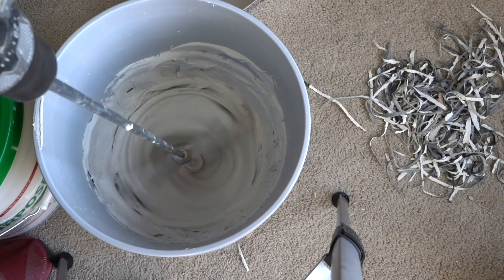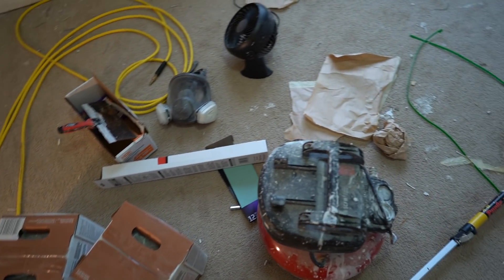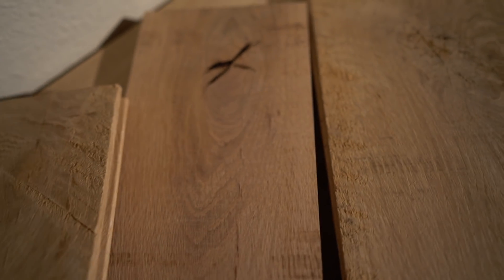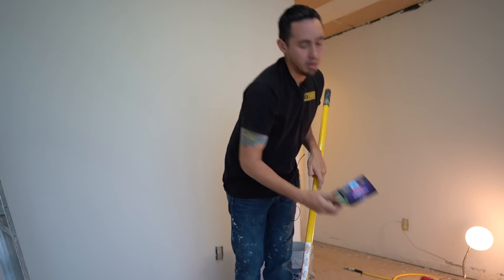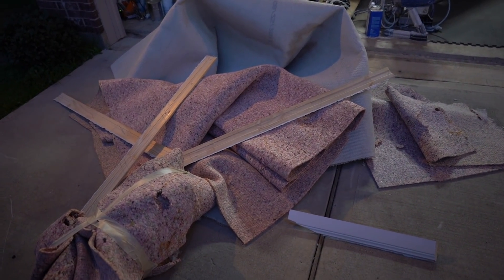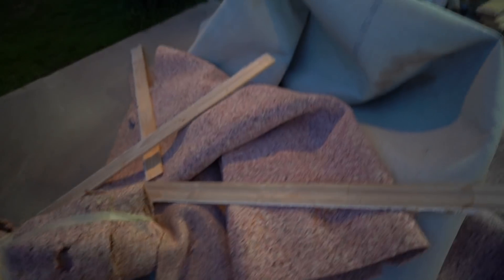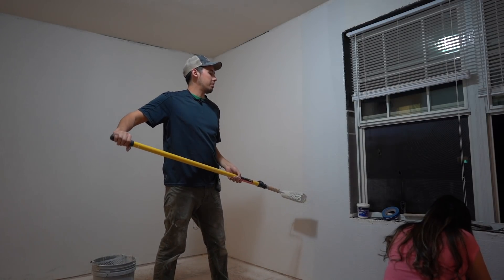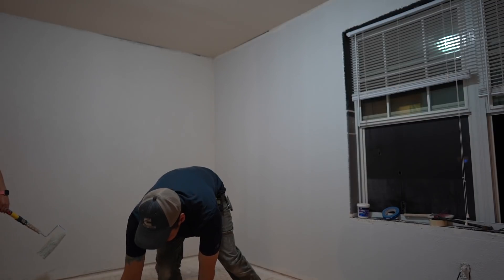Getting Closer to the Finish Carpentry!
After a couple of weekends of making some slow progress we are now to the point where we can lay the floors! Each day that passes we are getting closer to the finish carpentry!

PURDY 4' - 8' EXTENSION POLE I USE

SWIVEL SANDING ATTACHMENT

PORTER CABLE COMPRESSOR I USE (TO SHOOT TEXTURE)

TEXTURE HOPPER I USE

KNOCK DOWN KNIFE I USE

FLOOR FINISH I MAY USE (AFM SAFECOAT):